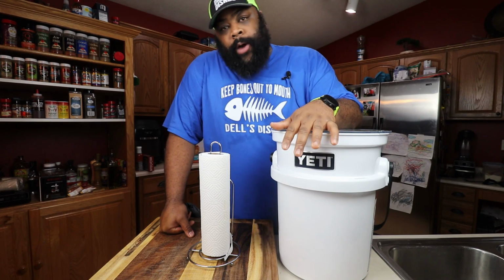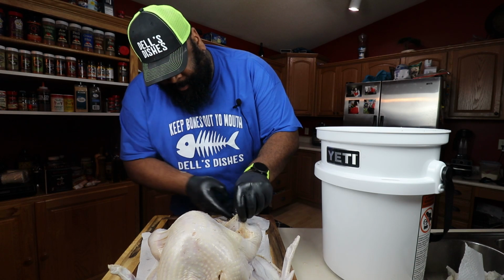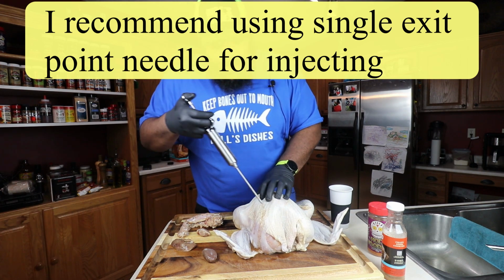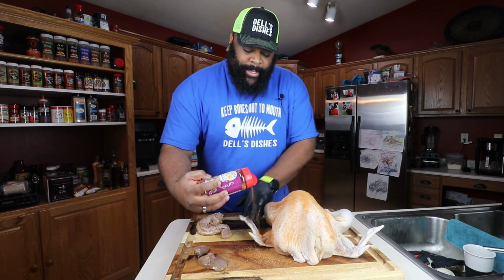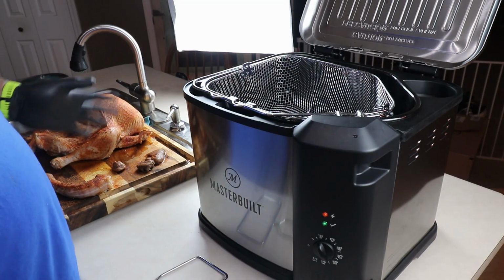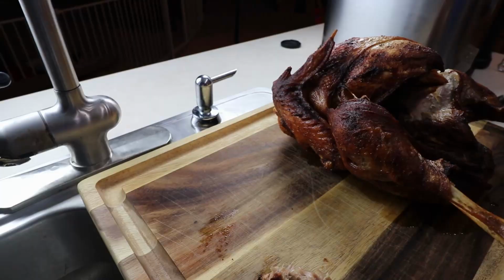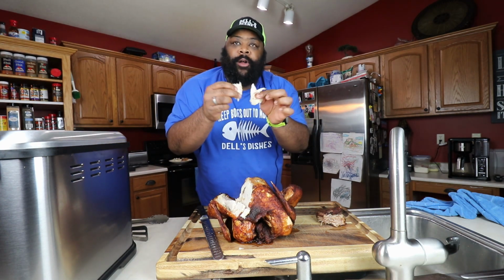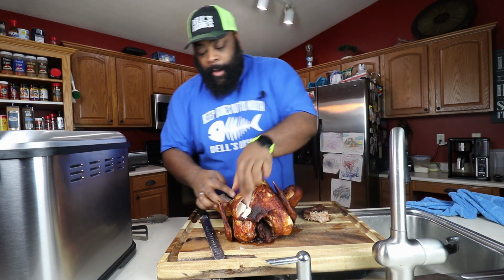How to fry a Turkey (Pt.2) Marinade injection and turkey fry in Masterbuilt fryer/steamer.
How to create a poultry brine, inject a marinate and deep fry a turkey. In Part 1, we showed you how to create your own brine for poultry (Chicken, turkey, duck, etc.) This isn't just for a turkey, you can use a brine for chicken, turkey or any water fowl and it will help impart tremendous flavor and a lot of moisture into the meat that you will either fry, smoke or cook. We showed you the basics of creating a flavor profile.
Today, in Part 2, we will inject the Loco Creole marinade and then we will fry it for the first time using our new Masterbuilt Fryer (and steamer)!

Boning Knife with Leather Sheath (From this video)
Loco Creole Marinade - Available at Lowes
YETI Loadout
Meat Injector
MasterBuilt Steamer, Boiler & Fryer

Weber Charcoal Chimney:
Large (shown in video)

Dalstrong Knives:
Bone Cleaver
Chef knife
Boning knife

Wood -
Post Oak

Split Scissors

Mountain Grillers Wood Chip Box
Inkbird Thermometer
Pellet Tube
Kizen Instant Read Temp probe

Smokers/Grills:
Weber Kettle Grill
Weber 18" Weber Smokey Mountaint
MasterBuilt 560

Charcoal:
Kingsford Blue